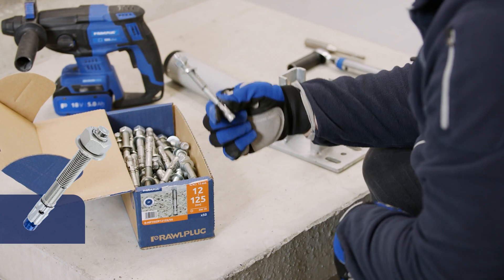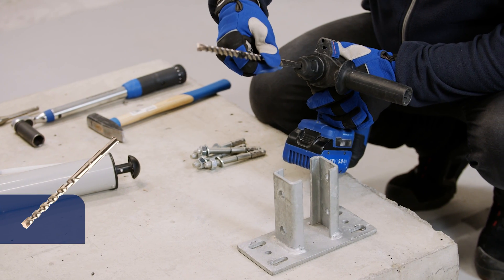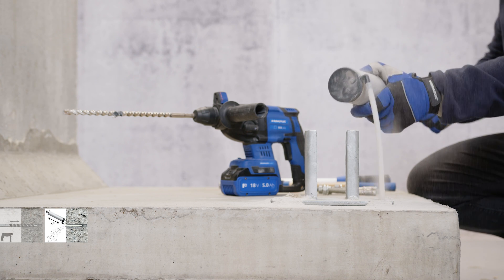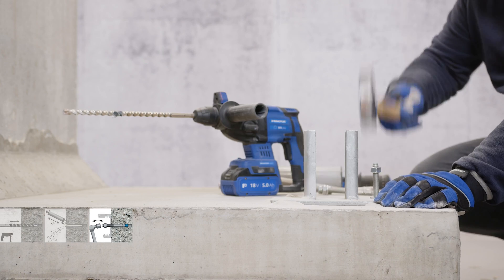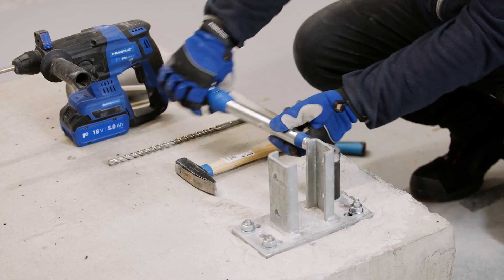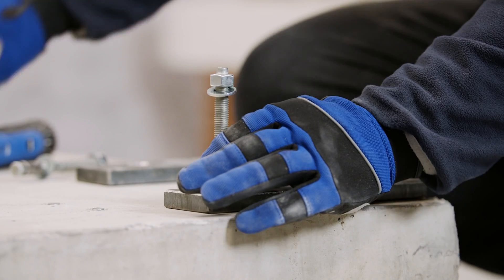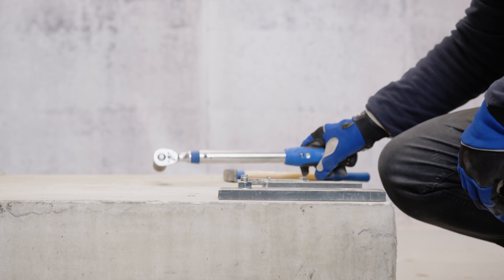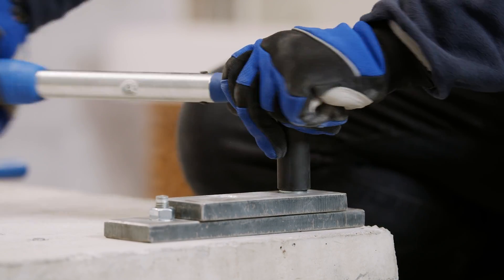R-HPTIII throughbolt - better performance and excellent load capacity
The R-HPTIII throughbolt is designed to enable the user to adjust the anchoring depth depending on the load or thickness of the element to be fixed. The embedment depth can be adjusted in 1 mm increments, which makes it possible to use the product’s high potential to the fullest extent.

With the R-HPTIII, anchoring depth can be shallower with equally high load carrying capacity. Installing anchors in shallower holes translates into better performance and work efficiency, especially for installation in series. The depth marker placed on the pin facilitates installation, ensuring maximum precision.
Features & benefits:
🔹 Adjustable installation depth.
🔹 High load capacity in cracked and non-cracked concrete.
🔹 Simple installation using an SDS setting tool, translating into comfort and speed of work.
🔹 Wide range of applications, including installation of ventilated facades, railings, handrails, steel structures, and balustrades.
🔹 Adaptation of the product for the installation of steel, aluminium and timber components.
🔹 Possibility of installation at short distances from edges and other anchors.
🔹 Optimised cone shape, increasing the angle of attack of the expander on the substrate.
🔹 Compatibility with two types of washers: DIN 125 and DIN 9021.
🔹 Application specification in accordance with EAD 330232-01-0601.
🔹 Fire resistance R30-R120.
🔹 Corrosion class C1-C5.